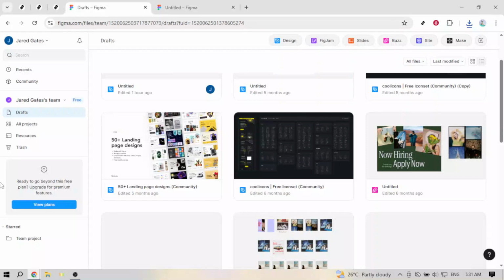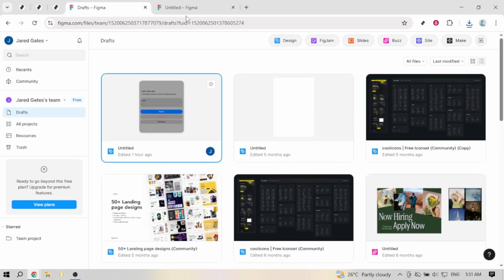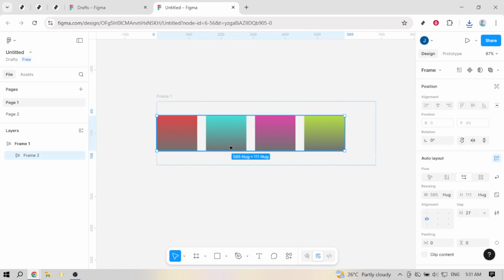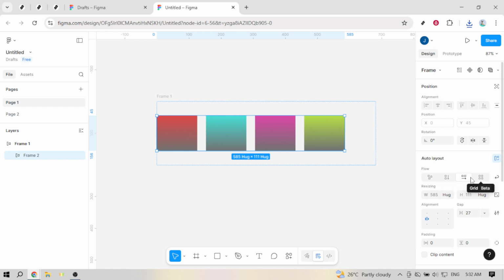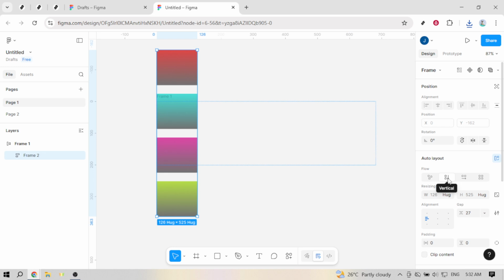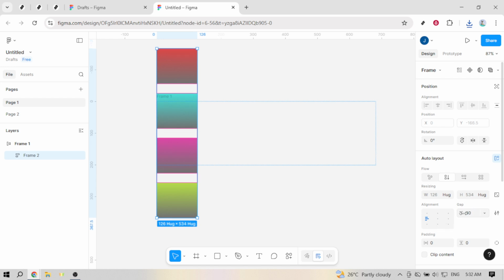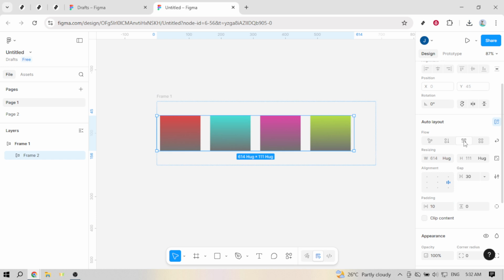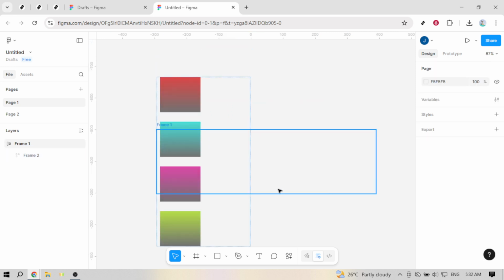How to Use Auto Layout in Figma 2026 (Step by Step Tutorial)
how to use Auto Layout in Figma to create responsive and flexible UI designs. In this tutorial, you’ll understand how Auto Layout works and how to use it to align elements, control spacing, and make designs adapt automatically.

This step-by-step guide covers Auto Layout basics, including padding, spacing, alignment, and resizing behavior. Perfect for beginners and UI designers who want to design scalable layouts in Figma without manual adjustments.